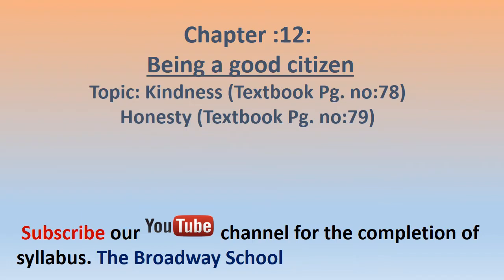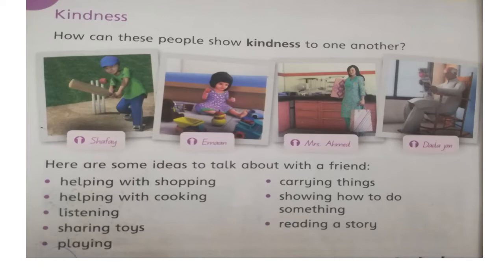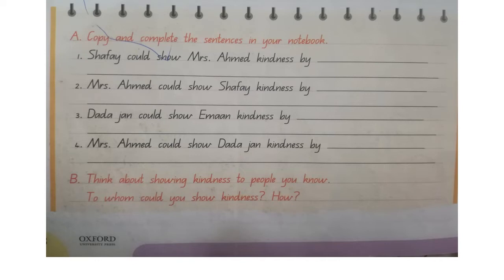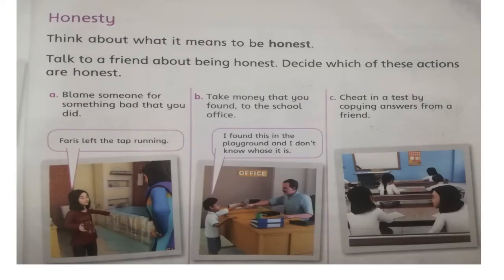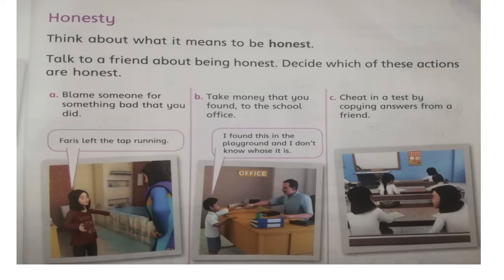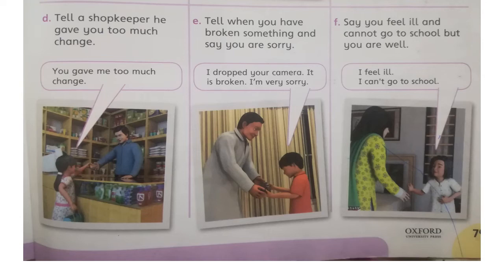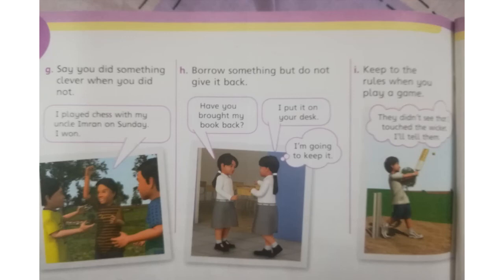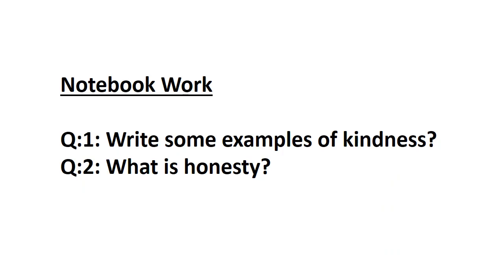Grade-3 | S.st | Lecture 2 | The Broadway School